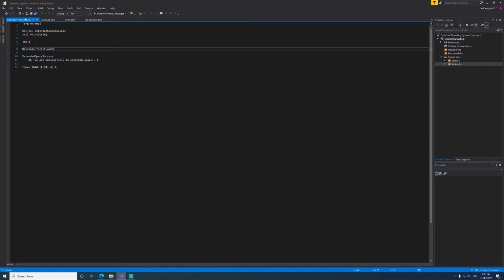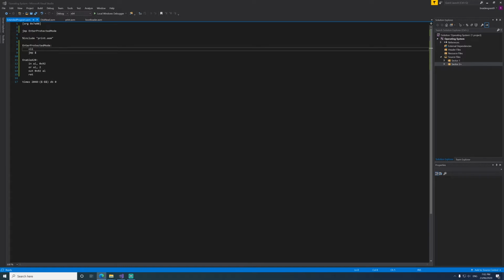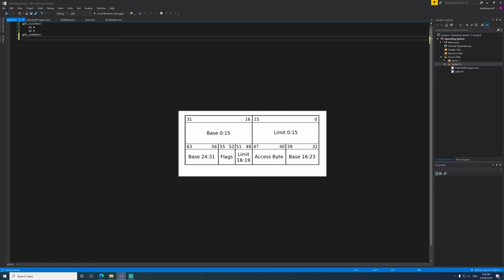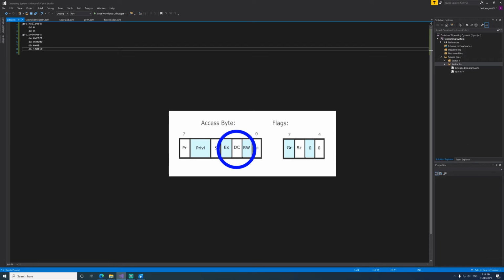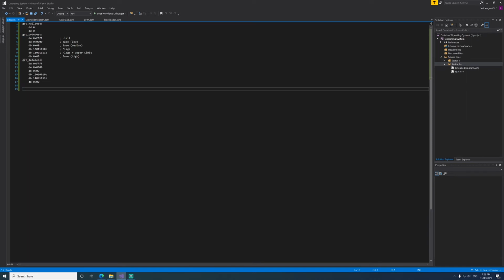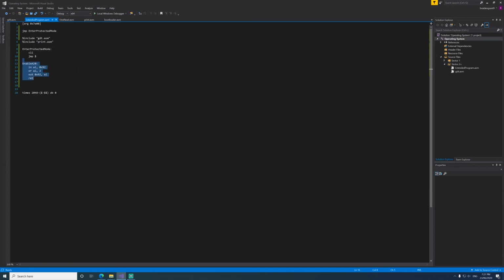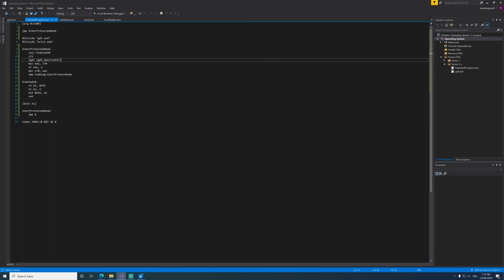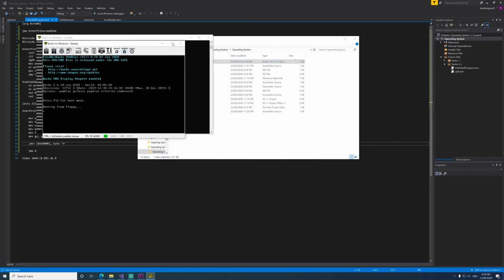Moving Into 32-Bit Protected Mode | Make a 64 bit OS From Scratch!! | Part 4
0:00 Introduction
0:35 First Function
1:00 What to do: Summary
1:17 Disable Interrupts
1:22 Enable A20 Line
2:17 GDT - Global Descriptor Table
9:35 Load the GDT
10:23 Far Jump - Why?
11:25 Update Segment Registers
11:48 Update Stack Location: Optional
12:16 Altering Video Memory
13:02 32-Bit Hello World
13:37 Conclusion